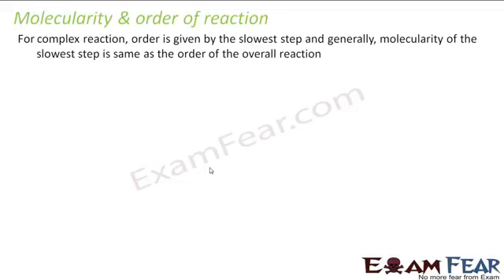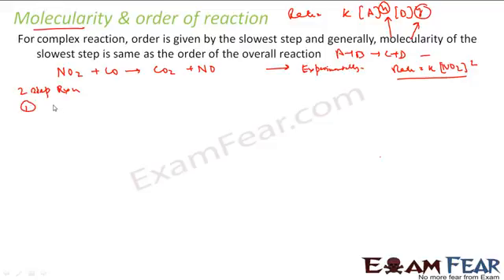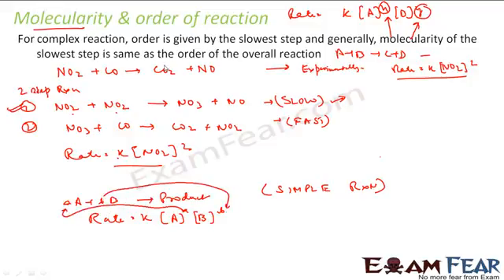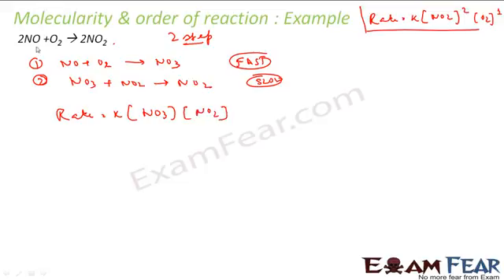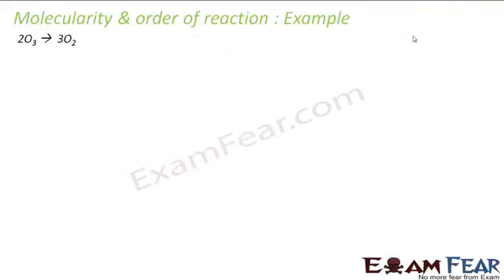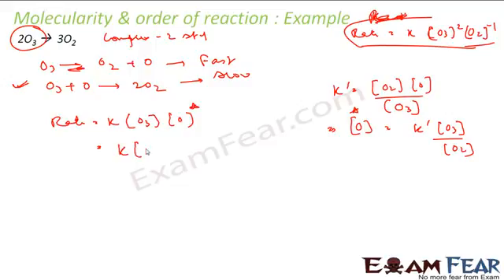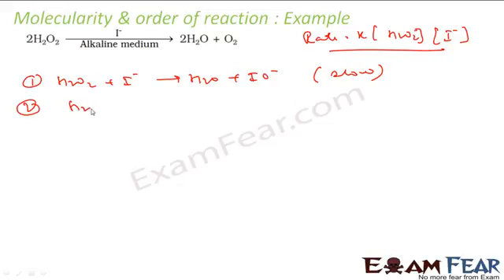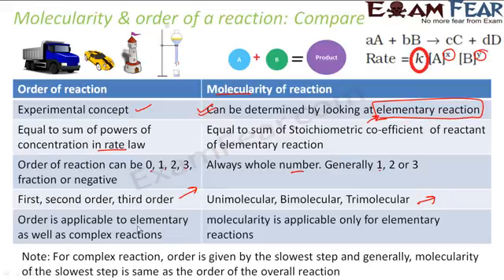Chemistry Chemical Kinetics part 12 Molecularity &amp; order of reaction CBSE class 12 XII YouTube